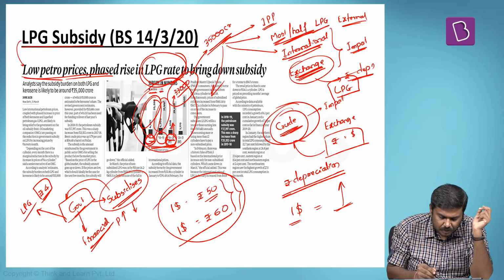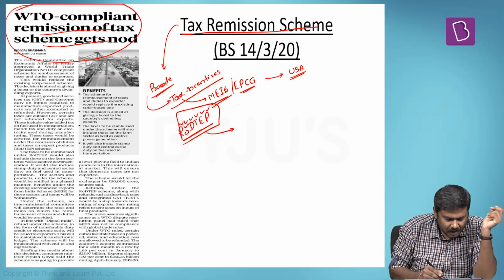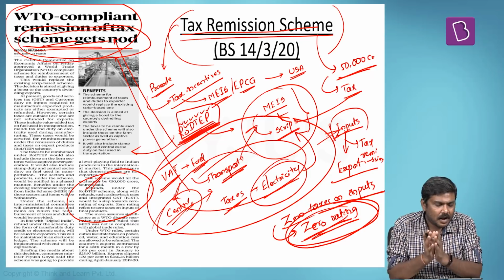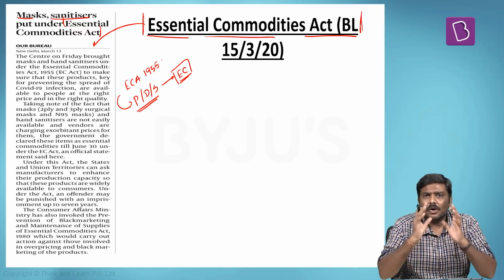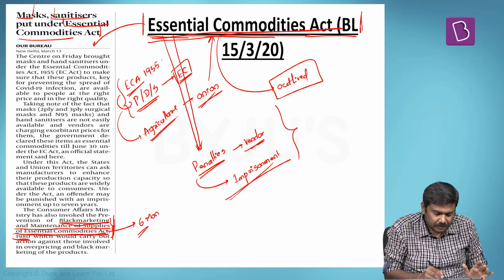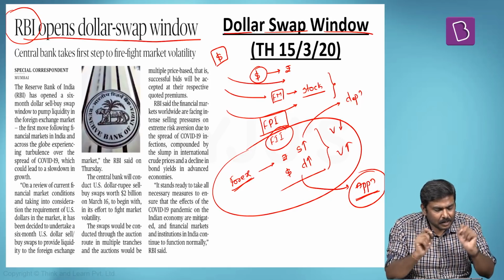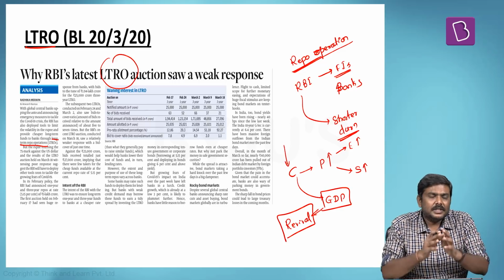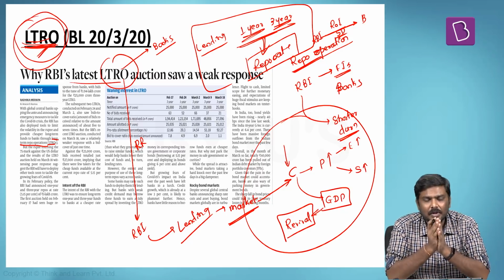Weekly Roundup of Business Newspapers for UPSC CSE, 2020. (Period: 9th Mar, 2020 to 22nd Mar, 2020)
To make economy-related newspaper articles easier to understand, we at BYJU'S IAS have started a weekly round-up of all major business newspapers of the country. Below mentioned topics are covered in the video lecture:

Topics:

1. Low prices and increase in LPG price to reduce the subsidy burden for the govt (BS 14/3/20)
2. WTO complaint remission of tax scheme gets nod (BS 14/3/20)
3. Masks, sanitisers pout under Essential Commodities Act (BL 15/3/20)
4. RBI to go for $2 bn dollar swap for liquidity (TH 15/3/20)
5. Why RBIs LTRO auction saw a weak response (BL 20/3/20)

For notes/PPT please visit

Happy Learning!
BYJU’S IAS.